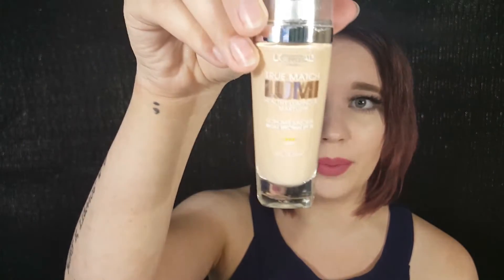L'Oreal True Match Lumi Foundation Review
This is a 'nay' for me, but if you are more warm in skin tone then I would definitely call it a 'slay' for you.
My lip color in this video is: "Doll Parts" by Jeffree Star Cosmetics
New videos 5 times a week! Rude comments will be removed.